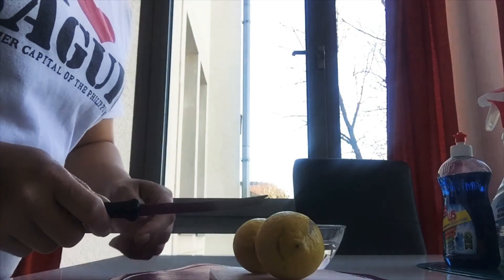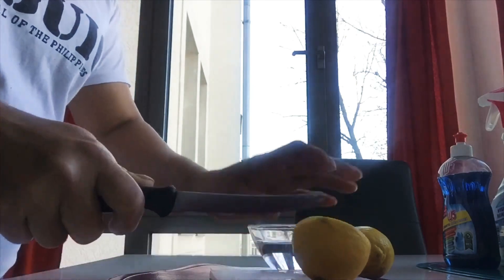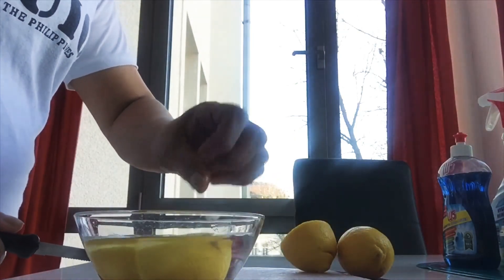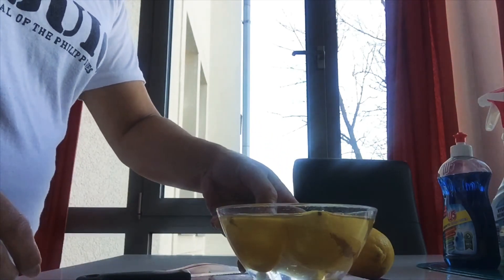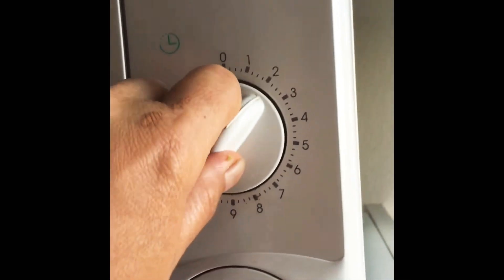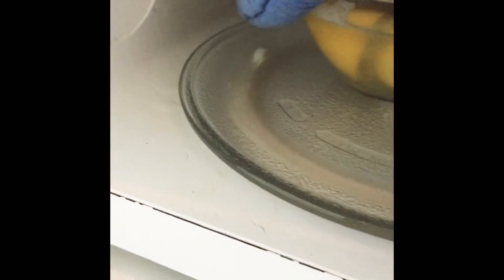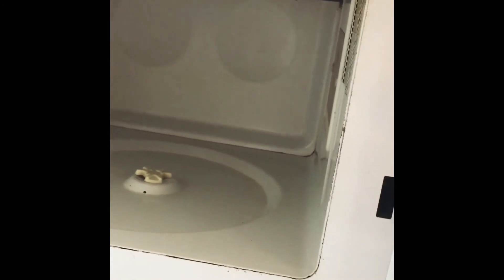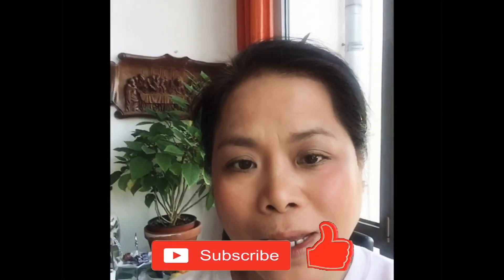How to clean MICROWAVE?NO chemicals only LEMON ! Stress free!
How to clean your microwave without chemicals, it’s a friendly and environmentally Tipp once’s again at your service me myself Angelina Schulz, using this way to clean my microwave by using only a piece of Lemon and like what I said no stress no worries it’s easy to make our life easier.
For I know life can be easier if we’re just smart and informative.
Thank you YOUTUBE for giving me a chance in this way of videos to help others!!!
Thank you all, and GOD BLESS YOU!